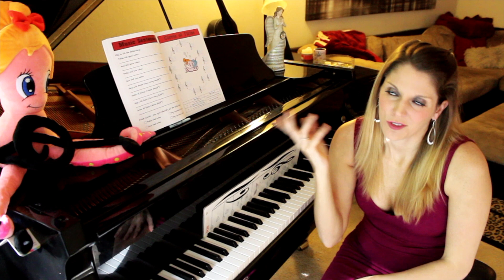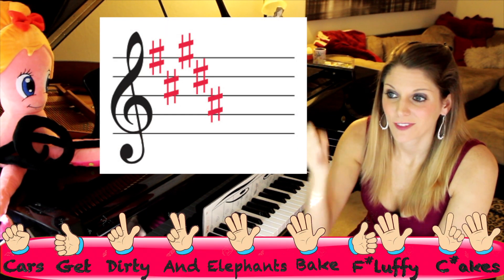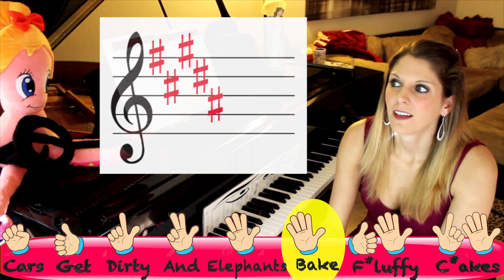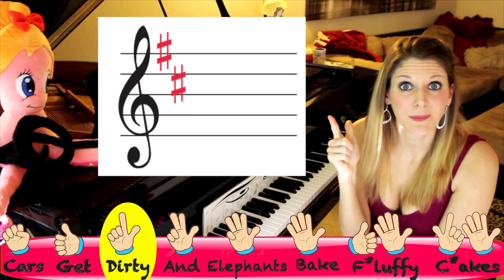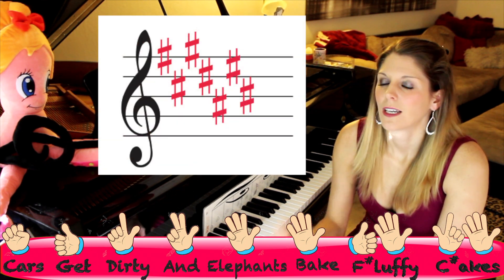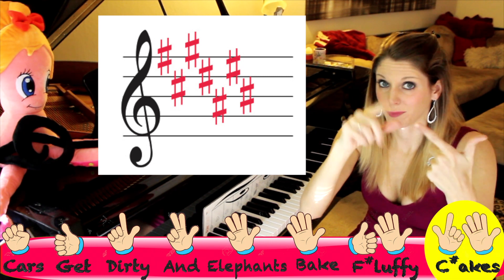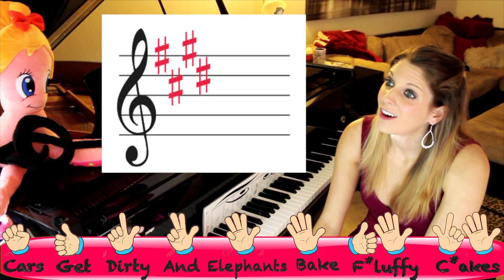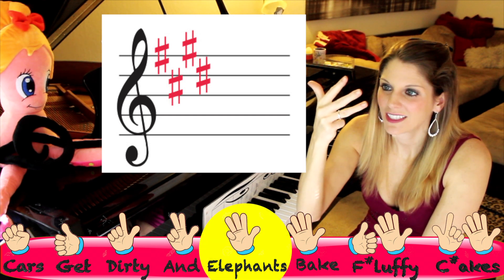Cascade Method ~ Keys with Sharps!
Do you have a hard time remembering how many sharps are in certain major scales!?!? Well this method should help you!!! Take a look!

If you're a teacher and you like this style of teaching, email me for a discounted Cascade book for yourself to see if this would be a good book to compliment your students' lessons!